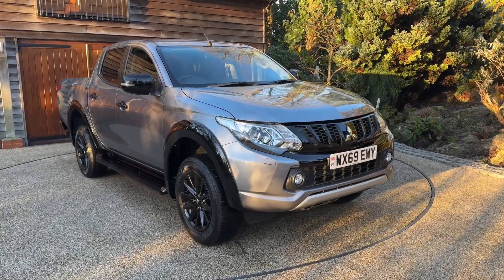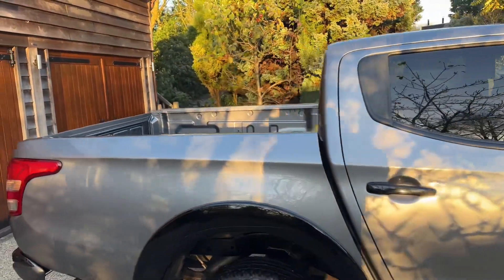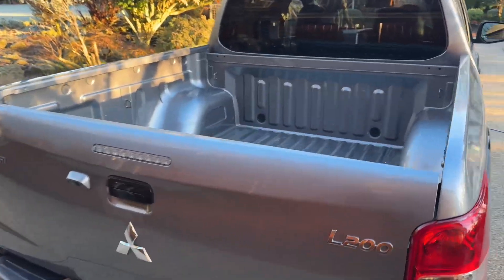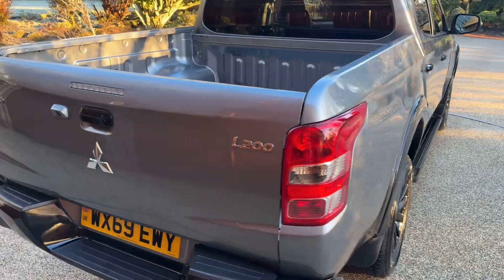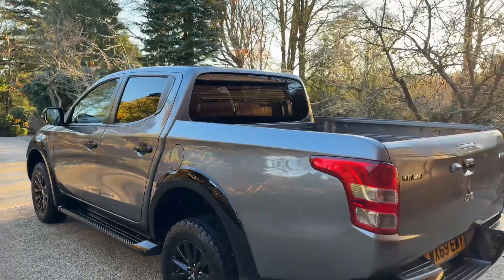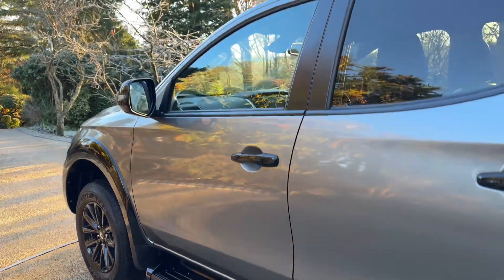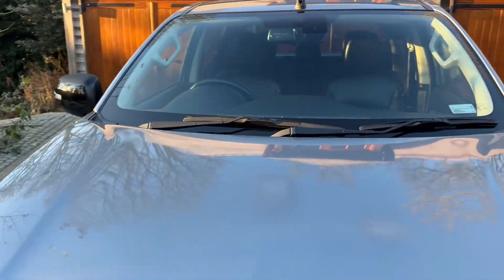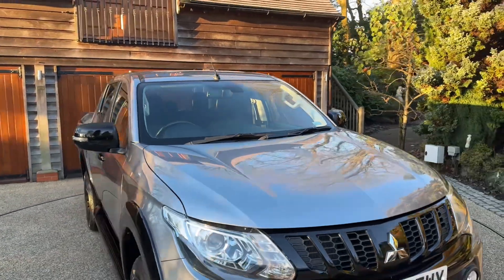Mitsubishi L200 2.4 DI-D DC Challenger Auto 4WD - SOLD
Join Patrick and Jacob from Xfleet Vehicle Retail on a full in-depth exclusive look around our Mitsubishi L200 available for immediate delivery.

XFleet Cars and XFleet Vans are trading styles of XFLEET Vehicle Retail Ltd, part of the multi-million pound xlcrGroup, who are one of the country’s leading vehicle supply and credit intermediaries. Established in 2000 with over 32,000 vehicles nationwide we are true customer champions.

The vehicle here is priced at £19,895+VAT